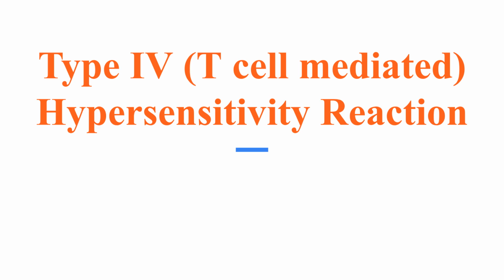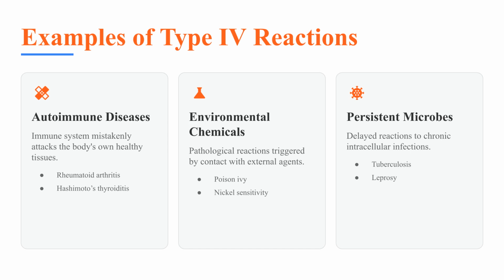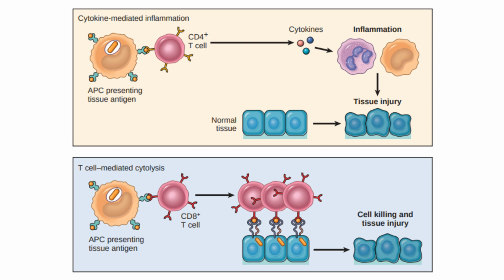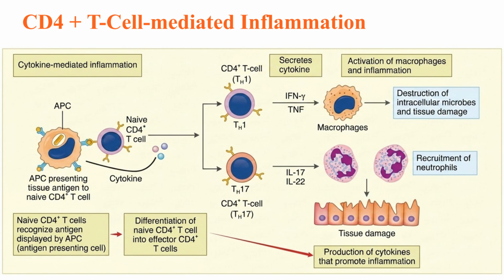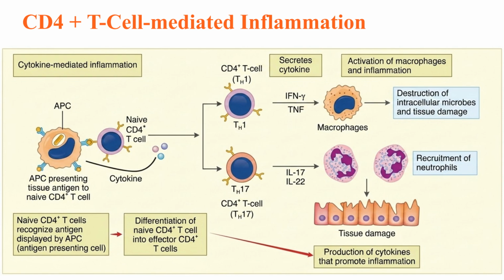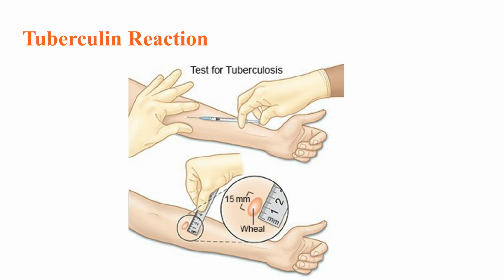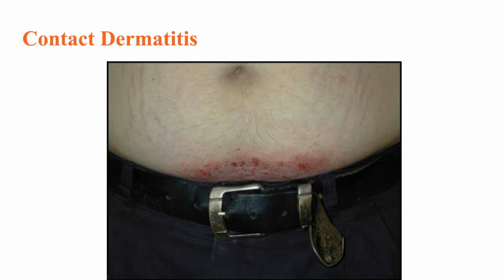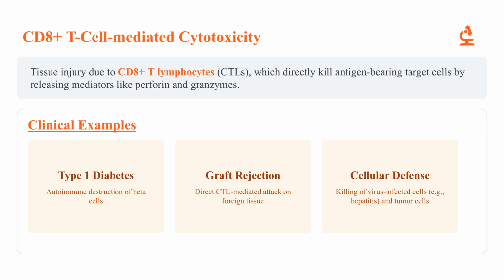Type IV (T cell mediated Hypersensitivity) Reaction (MBBS/BDS/Medical students)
Concise concept about Type IV hypersensitivity reaction.